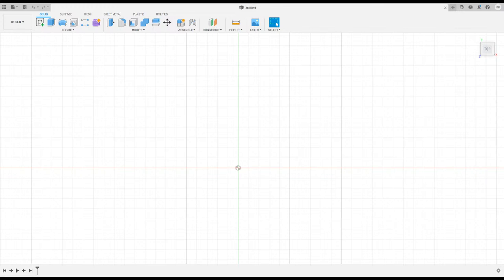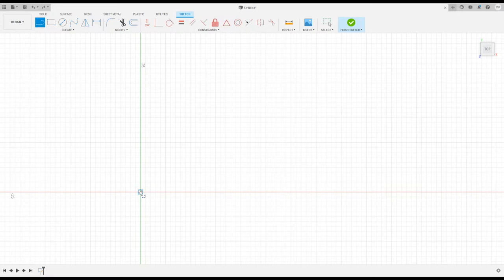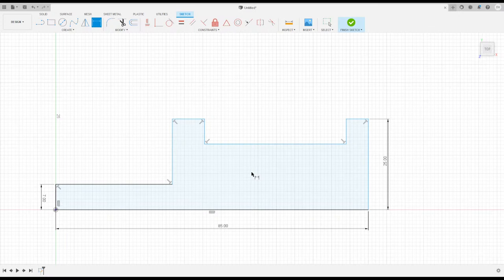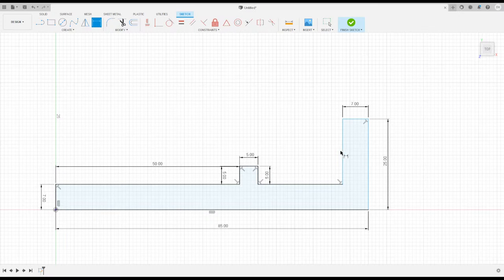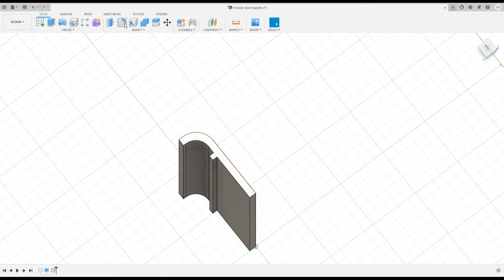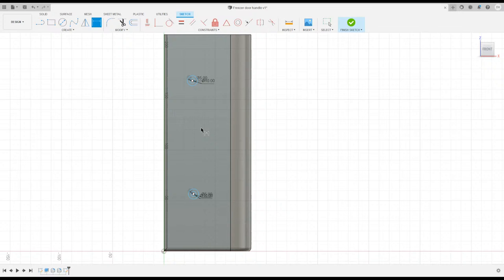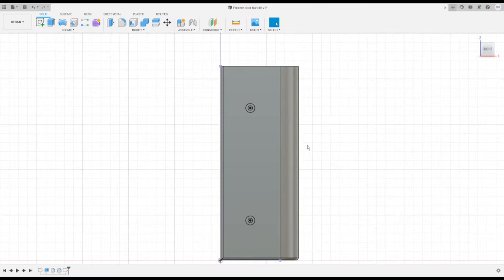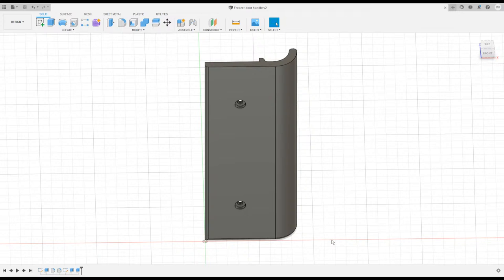Hanging Out and 3D Modelling a Freezer Door Handle in AutoDesk Fusion 360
Hanging out and chatting while doing some 3D modeling (CAD (computer aided drafting and design)) in AutoDesk Fusion 360